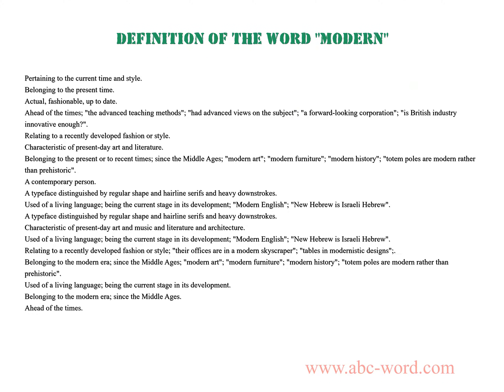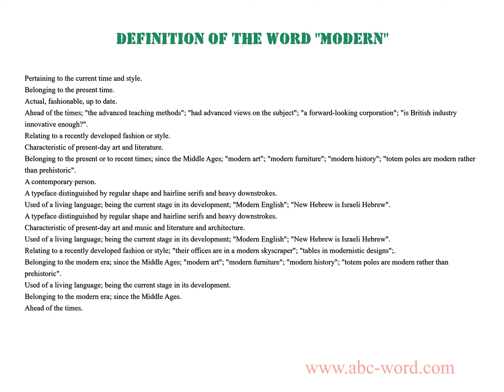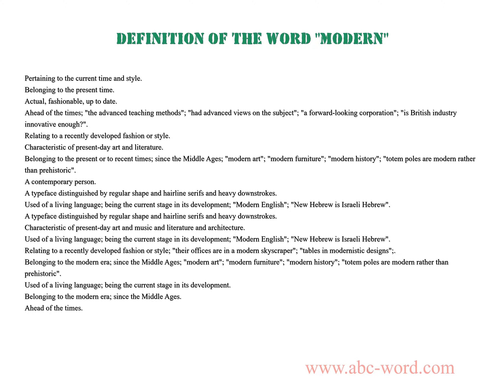Definition of the word "Modern"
you will find full information about this word "modern".
From the video you will learn the definition for the word modern. The lexical meaning of the word modern. What does the word modern mean? And much, much more...